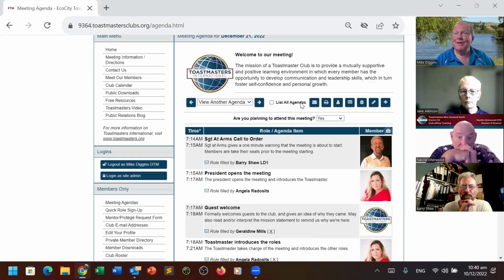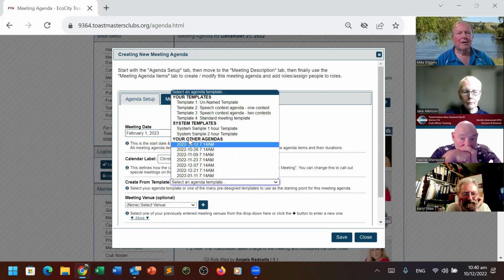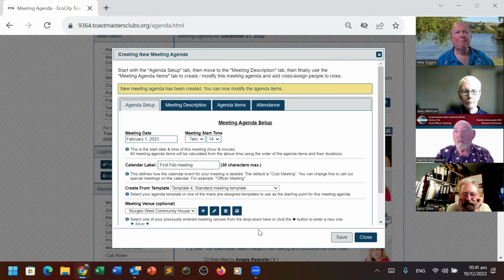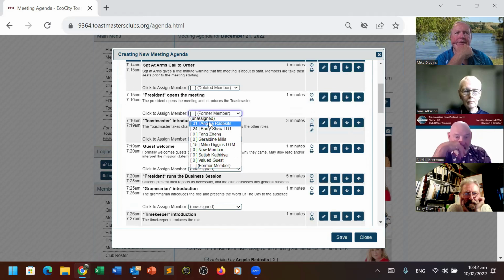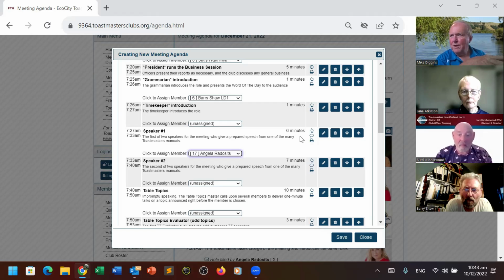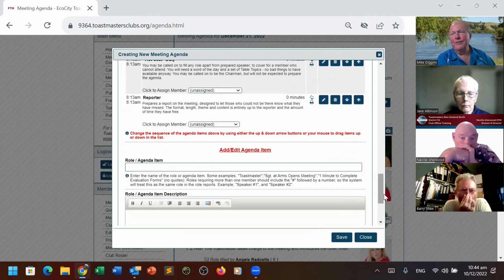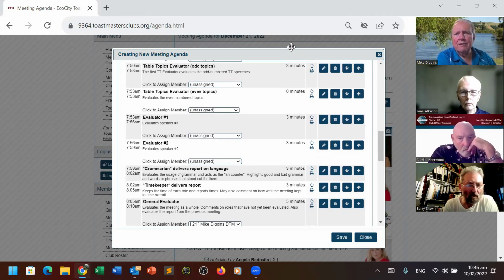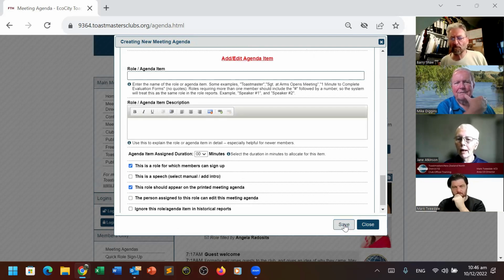FTH 11 Setting Agendas From Templates Tutorial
Clubs can establish agenda templates for any meeting format, and once the template is available, any member can use it to create a meeting agenda.The detail of this would need a workshop of its own; this is a brief look at some of the things you can do, and things you need to think about.